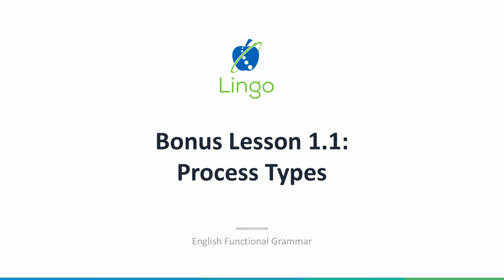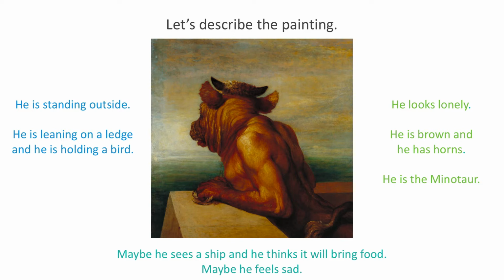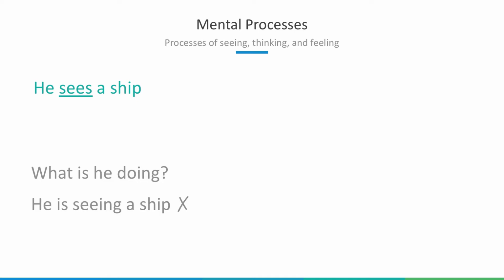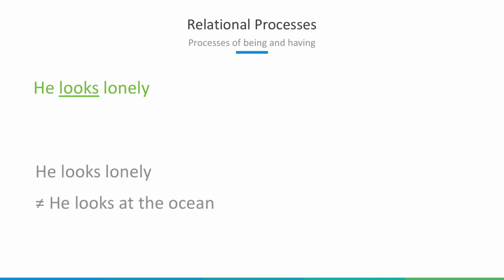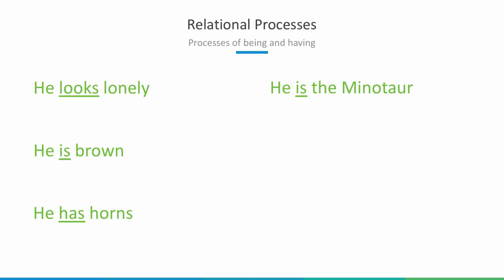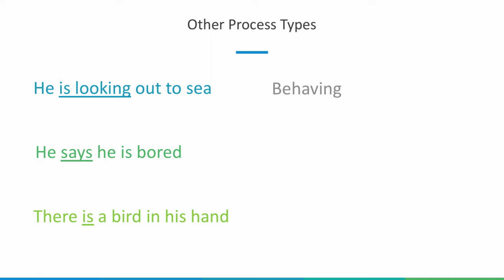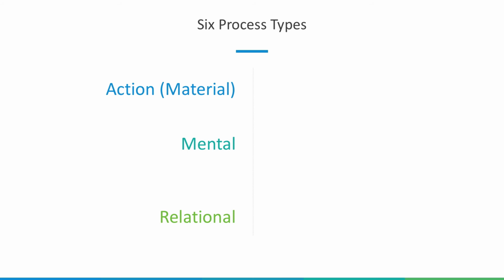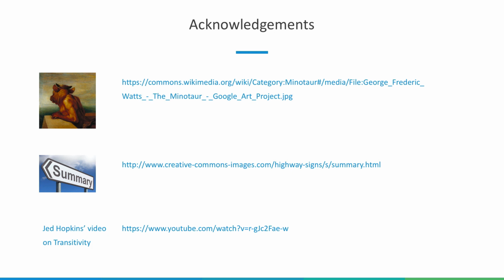Bonus Lesson 1.1 Process Types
In this video I outline the basic process types in English. Process is an experiential function of the verbal group. In functional grammar, we understand that verbs may have different functions - they are not only 'doing' words but also words of 'thinking', 'feeling', 'being', 'having', 'saying' and more.